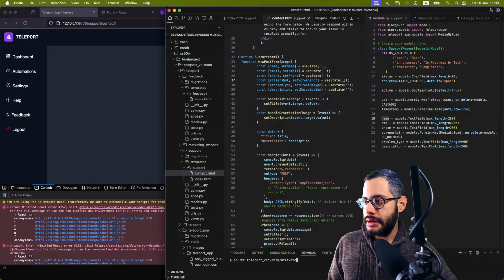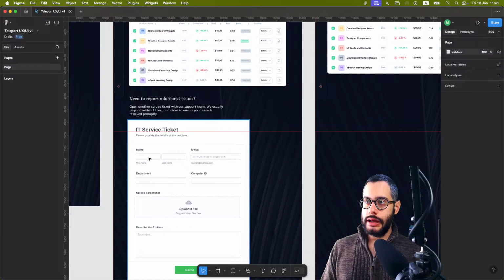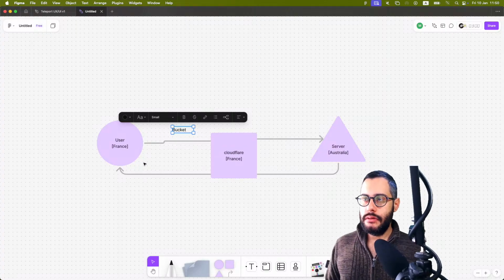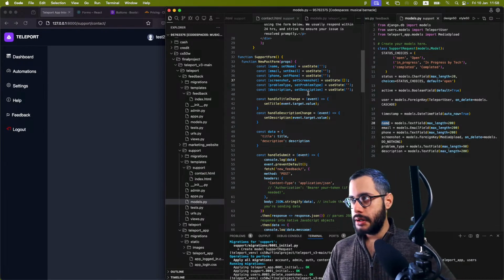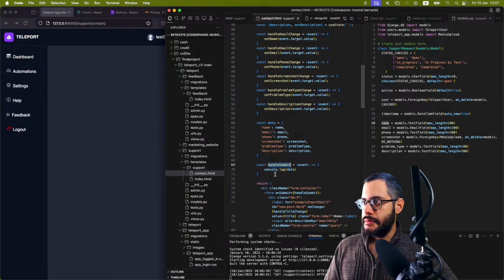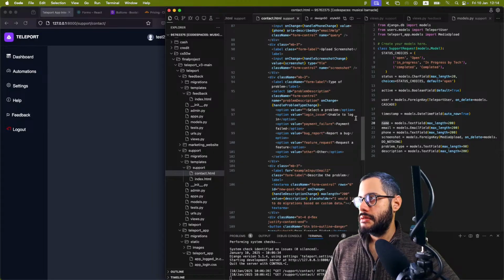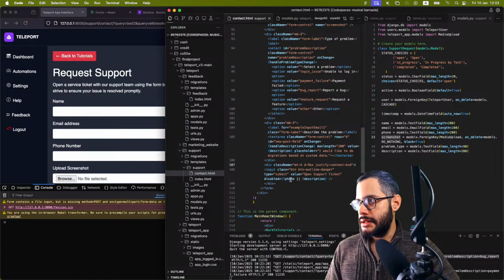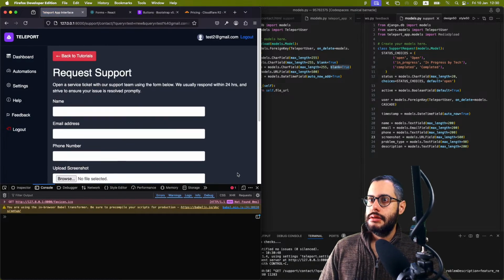React forms | Teleport App | CS50w final project part 35